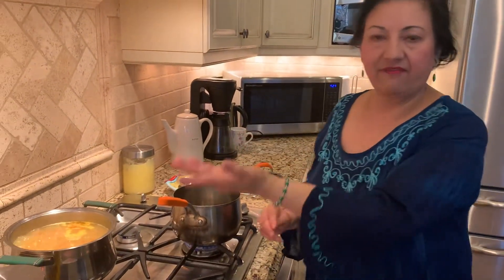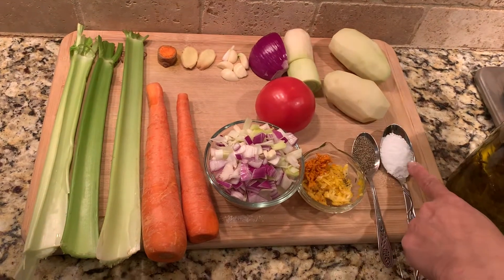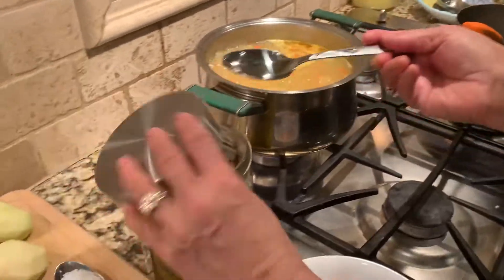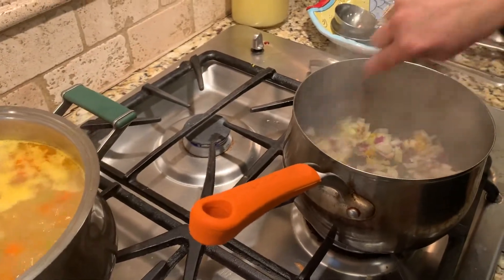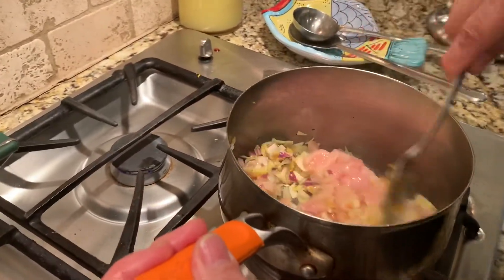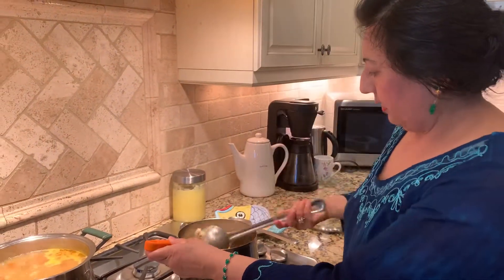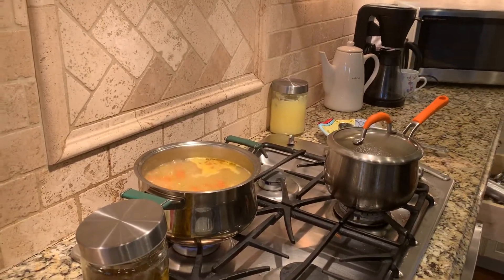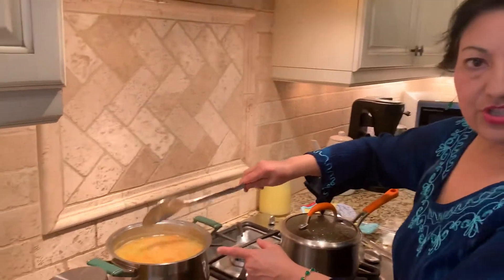Rajani’s Healing Vegetable, Herbs and Chicken Soup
This Soup will Warm your heart mind and body. All fresh ingredients. Loaded with immune boosting vegetables and fresh herbs. Has anti inflammatory properties. You could use frozen vegetables and powder spices. My very first vegetable soup has same ingredients as this soup. I use a pound of chicken breast on this soup instead You could use half a cup of ricotta cheese and half a cup of low-fat sour cream for vegetarian soup. Or use shredded or finally chopped tofu instead of ricotta cheese.